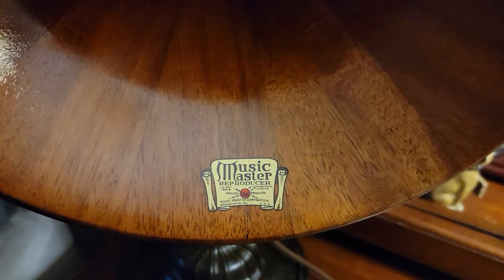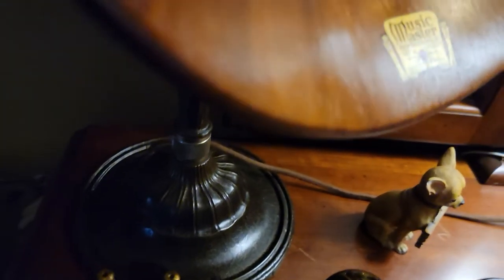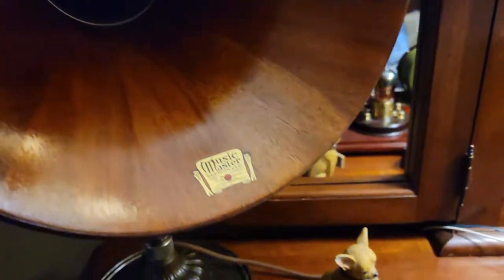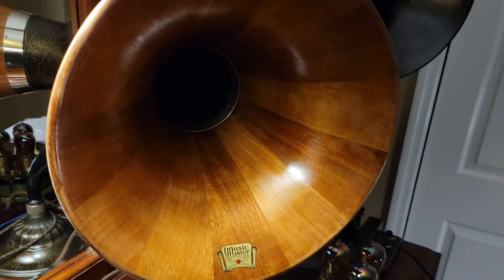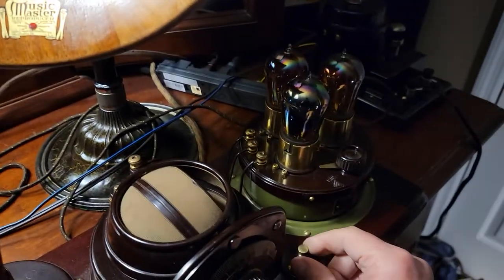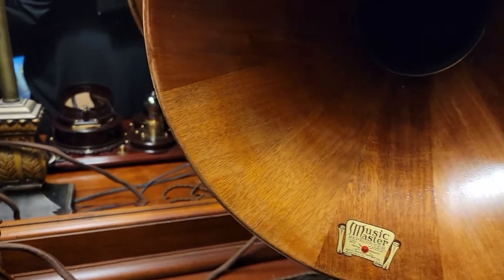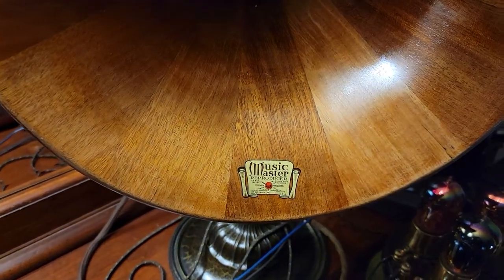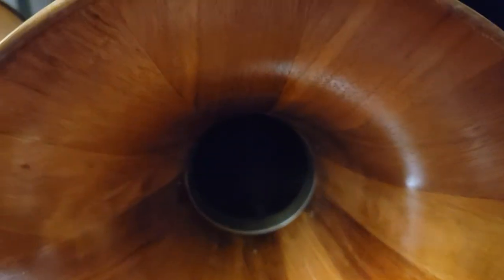Refinished 1920s Music Master Speakers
A pair of refinished Music Master speakers from the 1920s. I am unsure of the exact year these were manufactured. They were each a great deal of work. Both required hand sanding inside and out. The veined bases just needed to be cleaned up and lacquered with satin clear lacquer. One of them was a display speaker and never had a driver. I was fortunate to find a working Music Master driver for it.